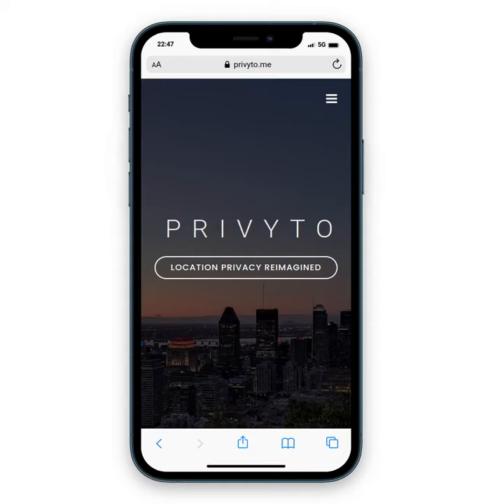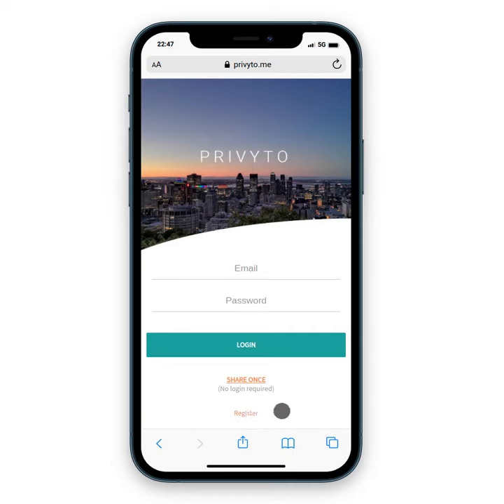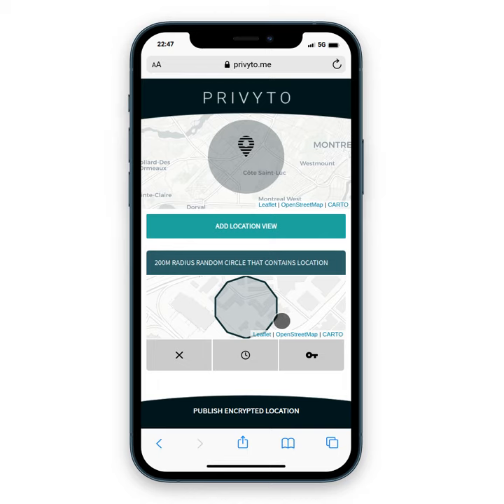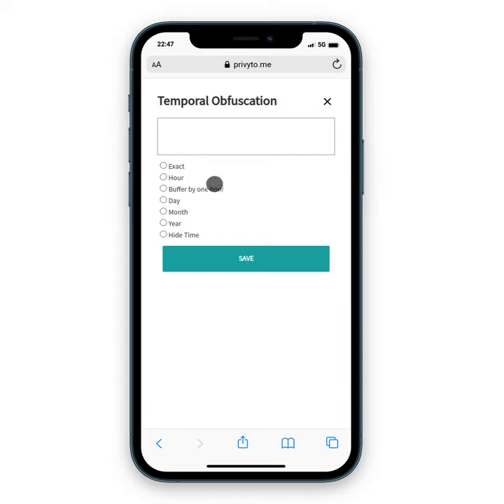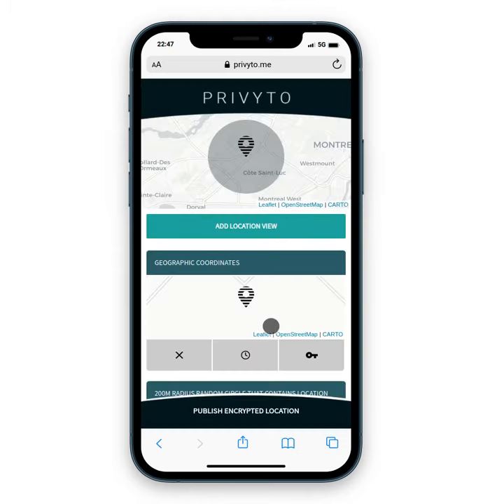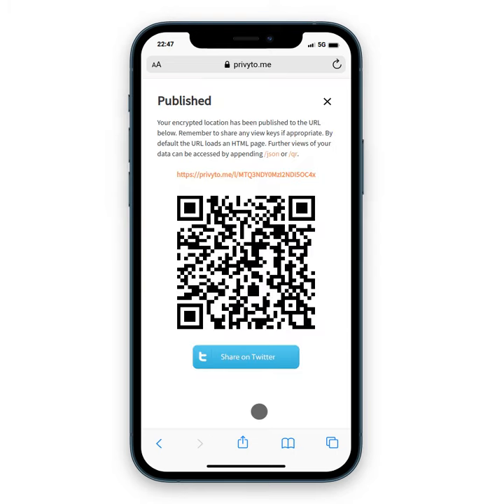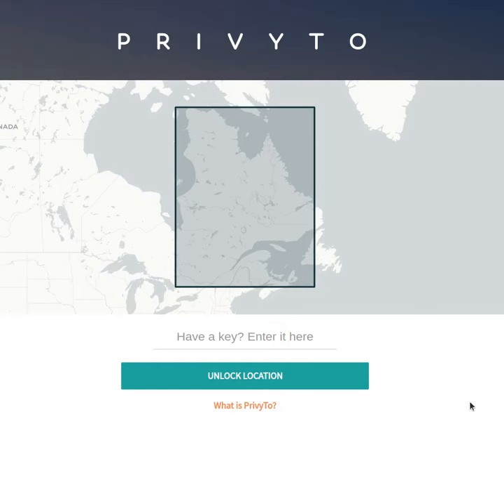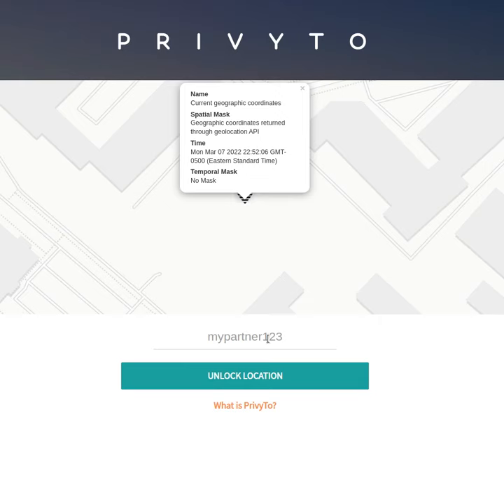PrivyTo.Me: Location Sharing Reimagined (Short Tutorial)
PRIVYTO is a location sharing platform focused on user-controlled privacy preservation.